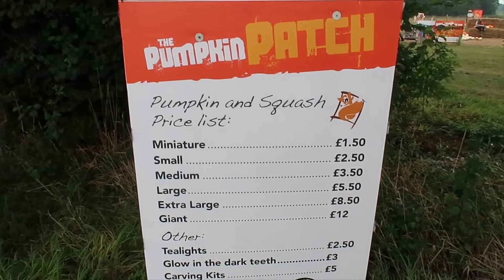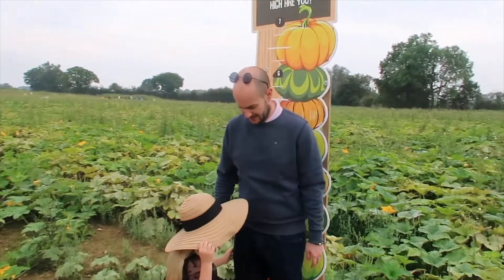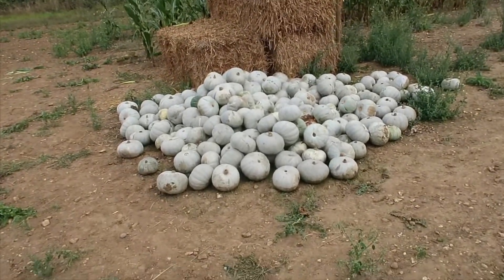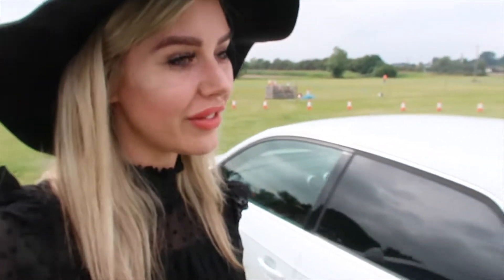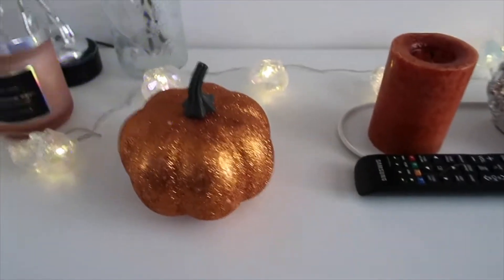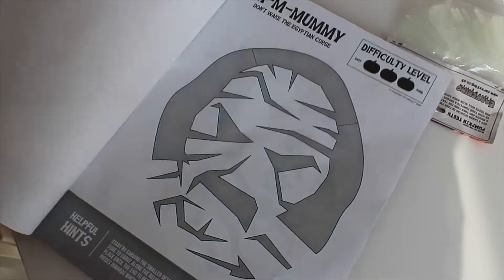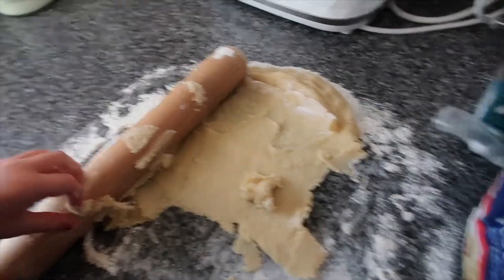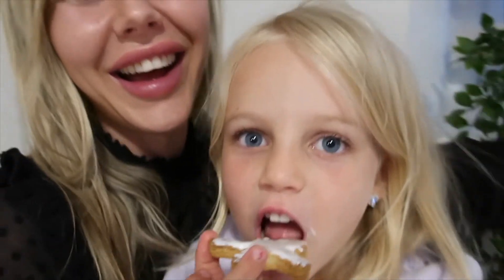Spooky Sunday Vlog 🎃 | Foxes Farm Pumpkin Patch | Charlotte In Wonderland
Its spooky season!!! We head to Foxes Farm pumpkin patch to select our pumpkins for this Autumn,. spoiler alert* we got LOADS! The house is now officially decorated for the season and ready for Halloween! In the spirit if spooky, we also watched Vampirina and baked Halloween biscuits. We had such a fun day :-)

AD - PR Event - We were kindly invited out to Foxes Farm to experience the pumpkin patch. Book your tickets here ⬇️⬇️

-Charlotte xo